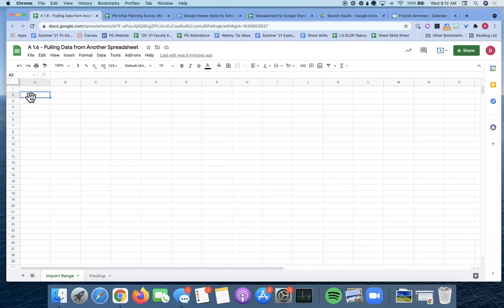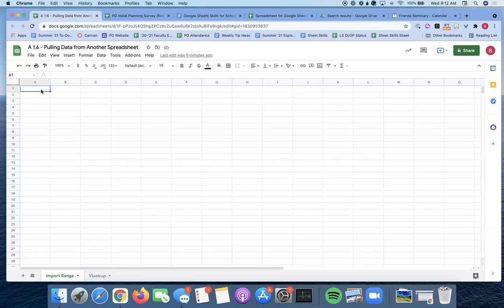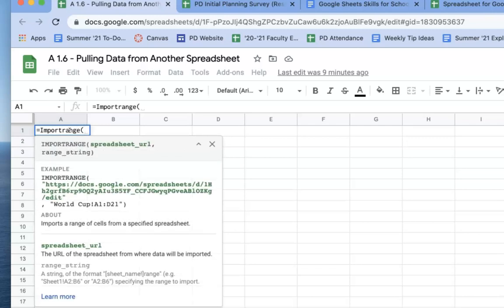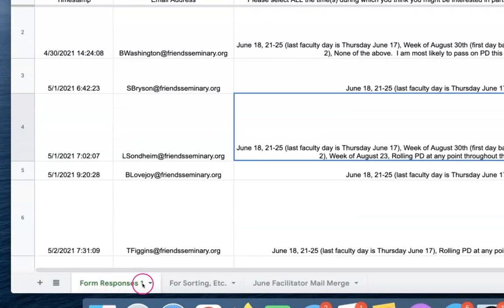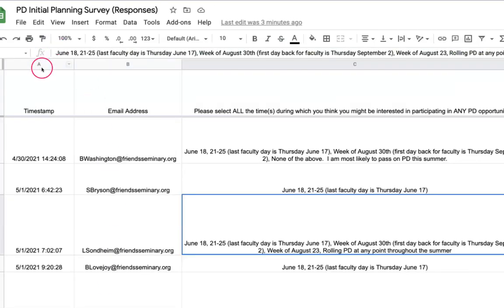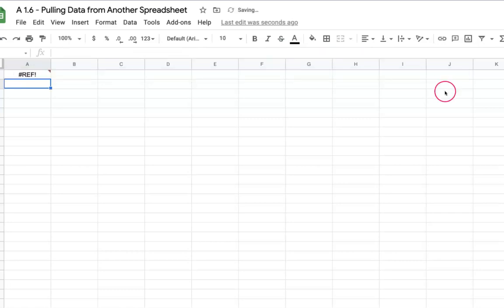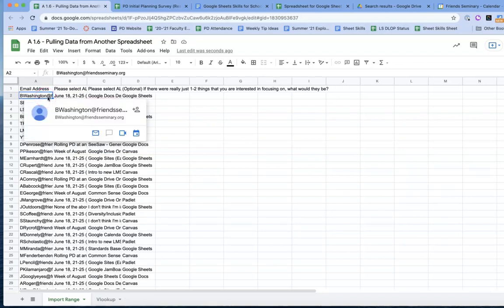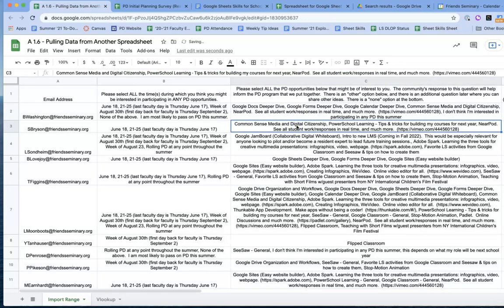Google Sheets - ImportRange Formula